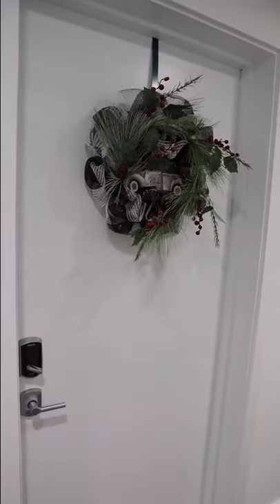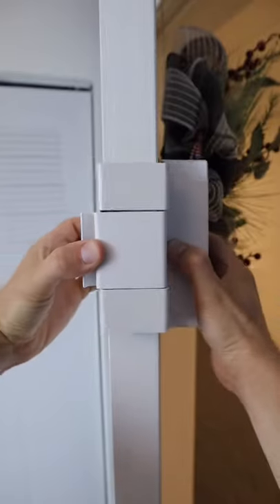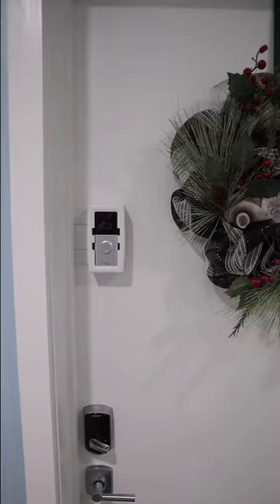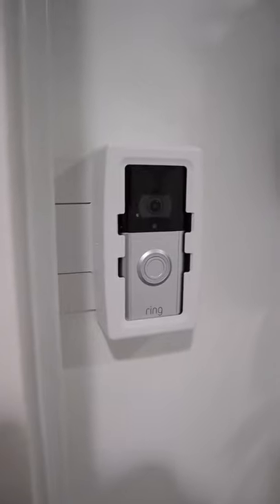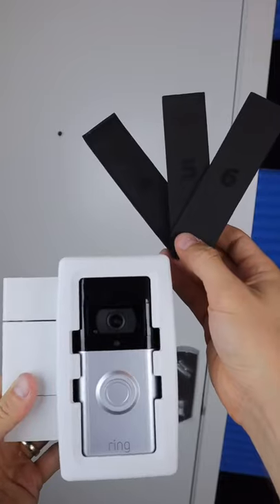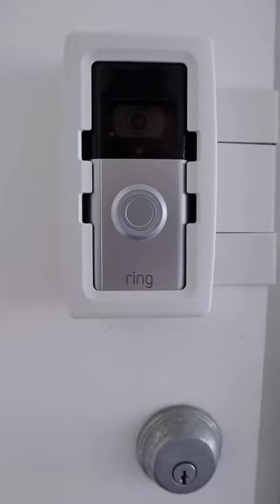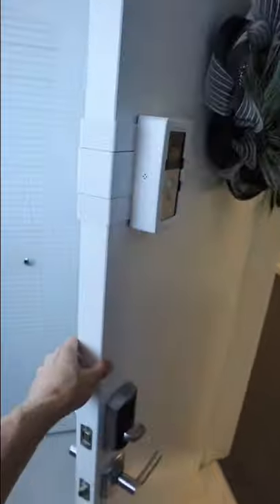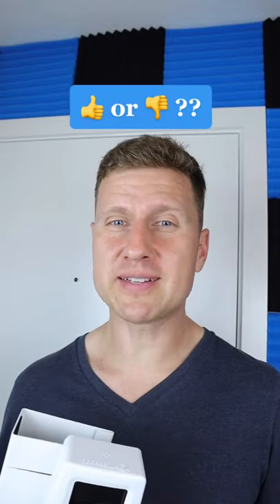Anti Theft Video Doorbell Door Mount